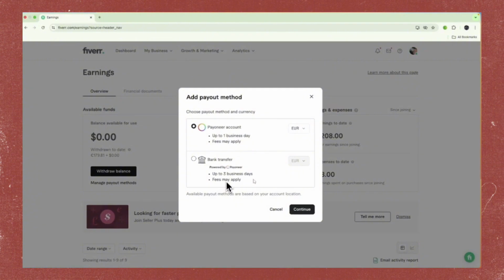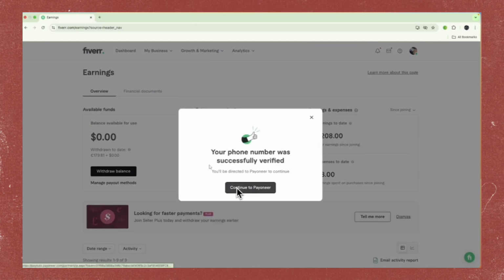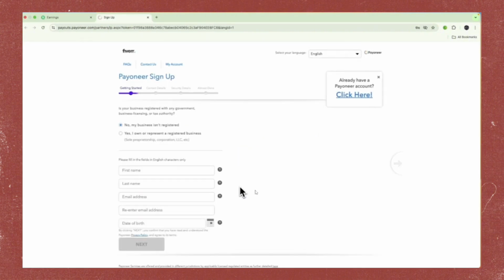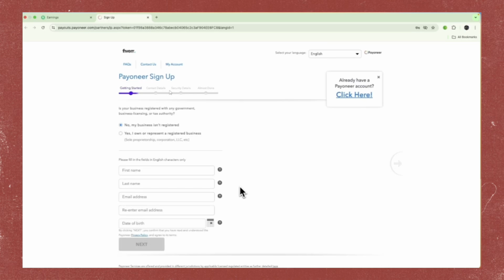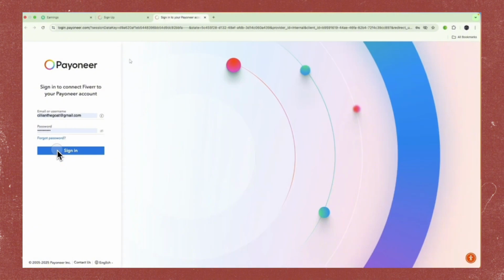How To Withdraw Money From Fiverr To Payoneer 💸 | Easy Guide (2026)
Are you considering how to withdraw money from Fiverr to Payoneer in 2026? 🤔 Don't worry! In this video, we'll provide a comprehensive easy guide on the step-by-step process to link your accounts and transfer your earnings, helping you make an informed decision for your freelancing business.

Whether you're a disciplined freelancer looking to streamline your payment process or someone new to the platform needing a clear setup guide, this video will lead you to the right choice for your financial goals.

Thanks for being part of the community! 🚀Fiverr2026 Payoneer WithdrawFiverr EasyGuide Freelancing DigitalPayments 🚨 CLAIM YOUR FREE TRANSFER UP TO $600 NOW! 🚨